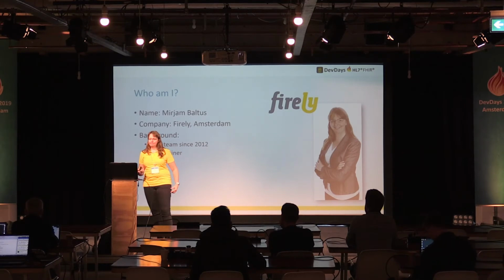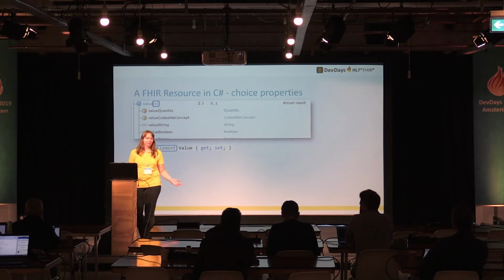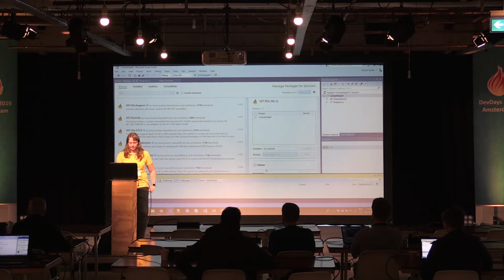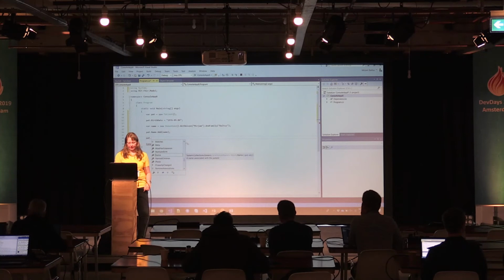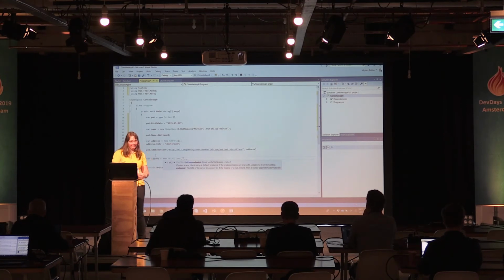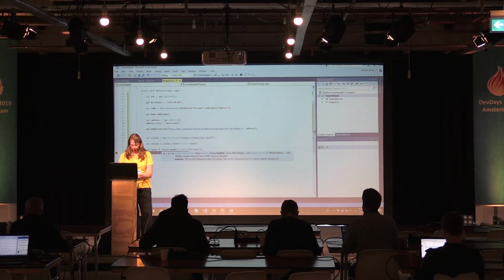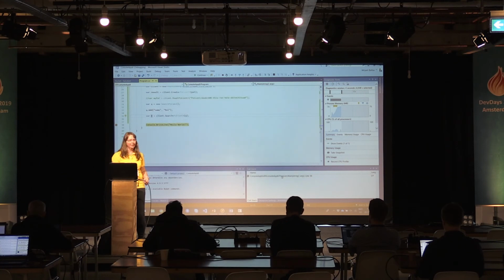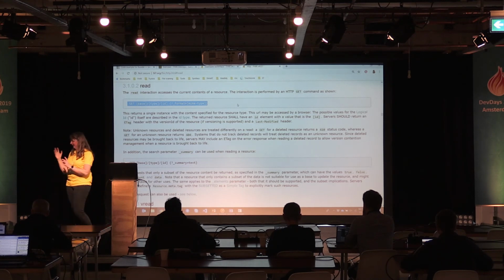Mirjam Baltus - Let's Build: FHIR Client with .NET | DevDays 2019 Amsterdam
Come and build your first FHIR client together with us! Using the FHIR .Net API library, we create a simple FHIR client that retrieves a Patient resource from a FHIR server. Next we can change some details in the Patient data and send the updated resource to the server again. After these first steps, we create a search query and look at the server’s response.